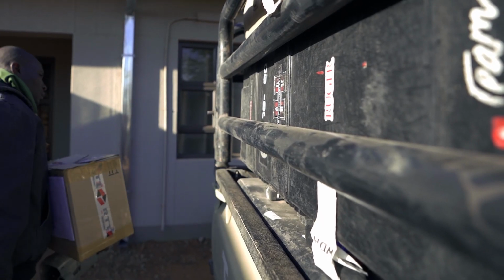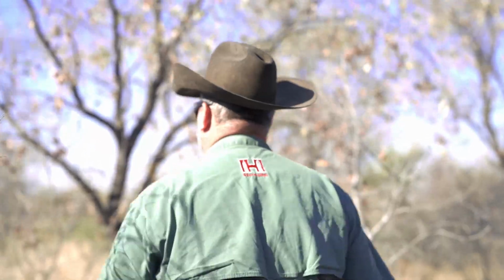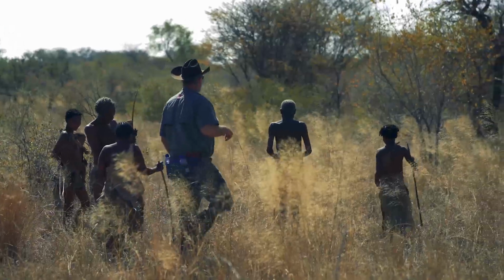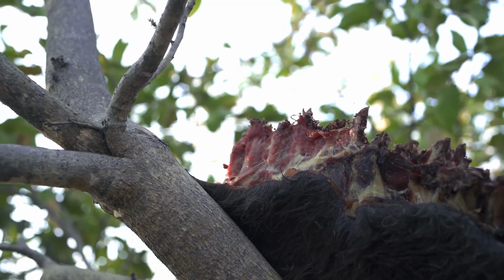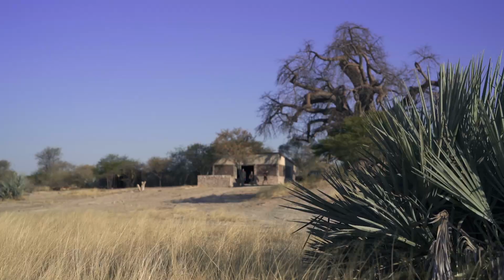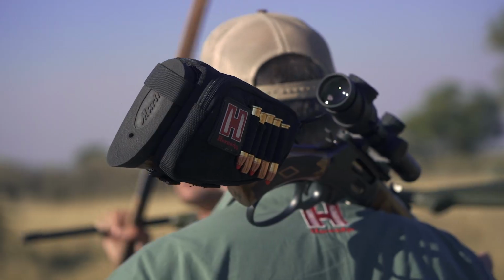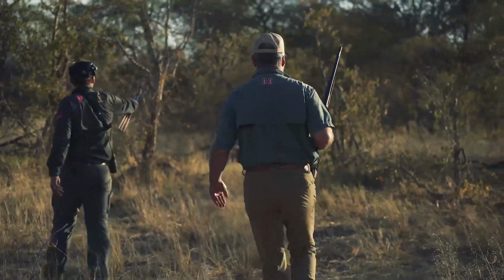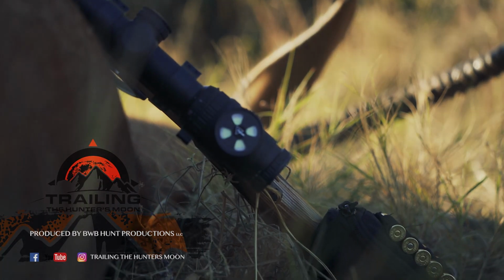Nyae Nyae Part 1 - Roan Antelope with a LEVER ACTION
I travel deep into Africa’s Bushman Land for 28 days in search of leopard with Dzombo Safaris.  Along the way the bush offers us many surprises.  Follow along on this 7 part series!